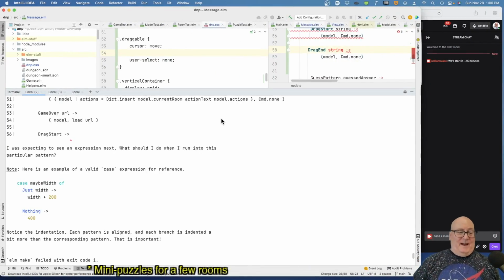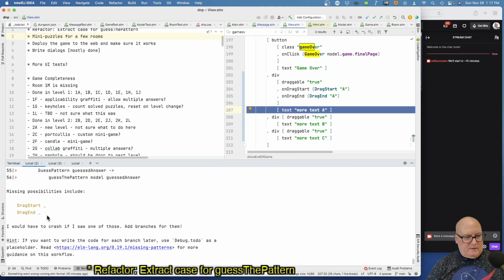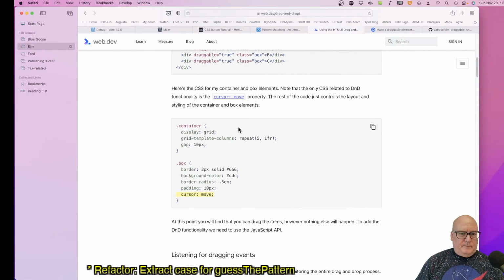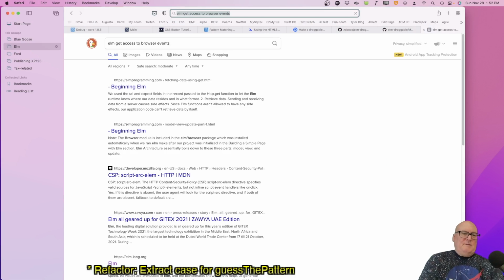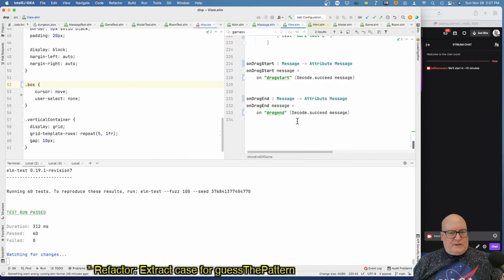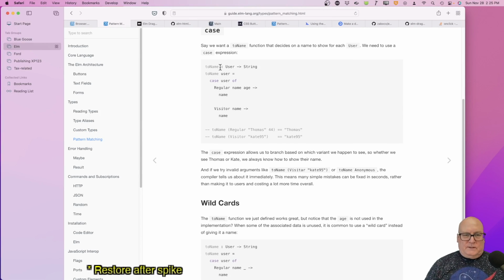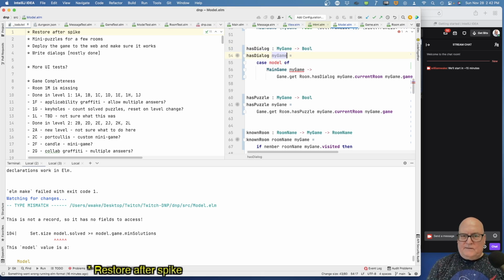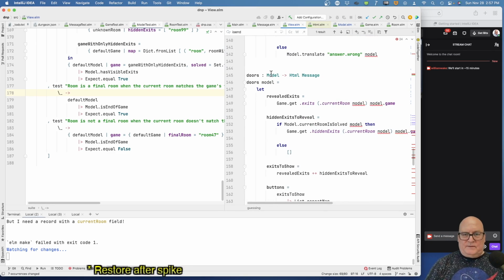DNP-21-23: Spike Drag-n-Drop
We spent the first hour pursuing drag and drop. We made some progress - we could drag and get notified when dragging stopped. But we set aside our spike before solving how to drop.

Instead, we moved on to making our Model be sophisticated enough to understand mini-games. We tagged the main game, and were still working on handling the consequences when time ran out. We'll pick up there next time.